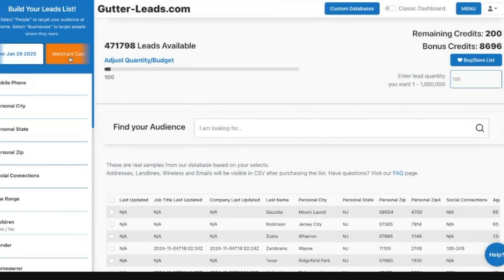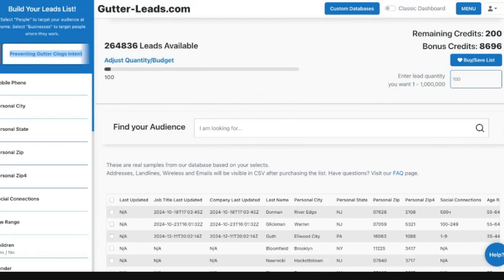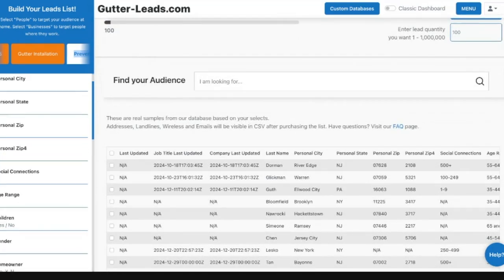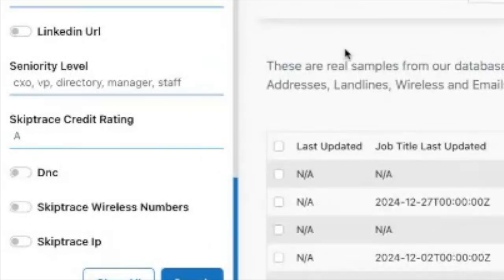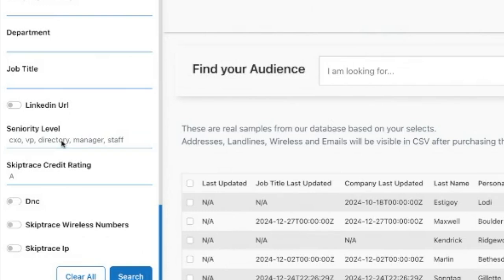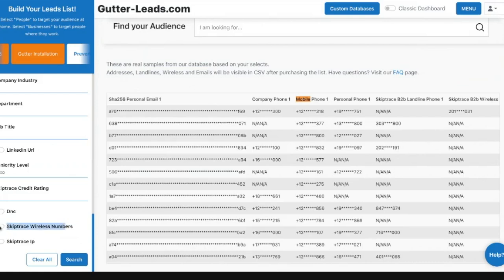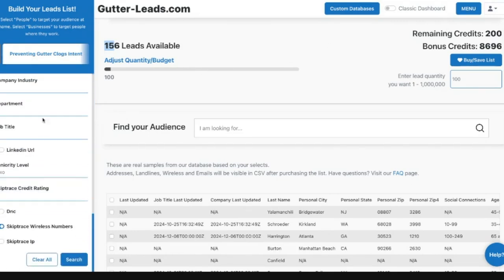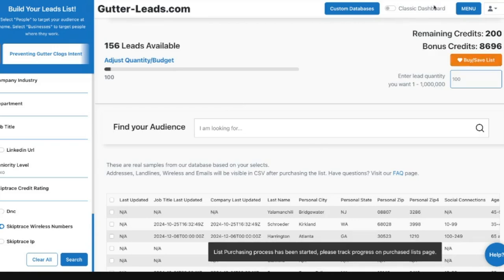How to Generate Gutter Installation, Gutter Guard & Gutter Leaf Filter Leads with Intent Data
If you are looking for the best place for high intent gutter data, look no more!
What is high intent pixel data?
When somebody googles keywords, their information is collected. We have created a database of these clients that have googled keywords such as;
-gutters - gutter protection - new gutters - gutter companies near me - leaf guards - leaf filters - gutter protection, etc.

Discover how to generate high-intent leads for gutter installation and gutter guard services! In this video, we show you how to filter through various databases, apply precise criteria to match your perfect client avatar, and target them for your services.